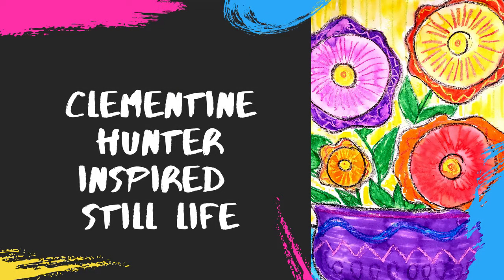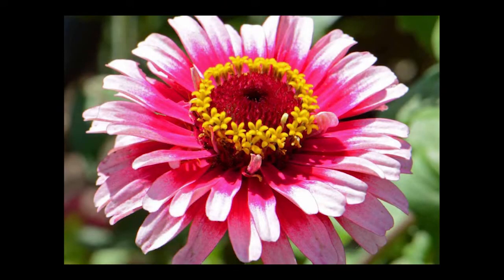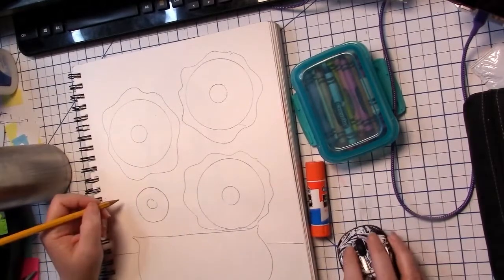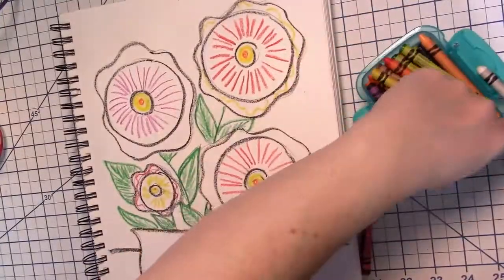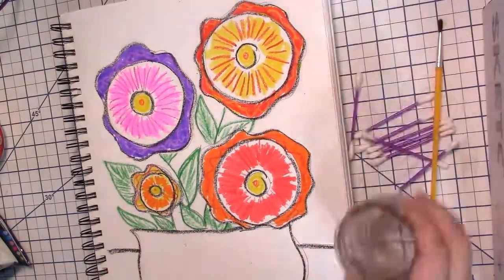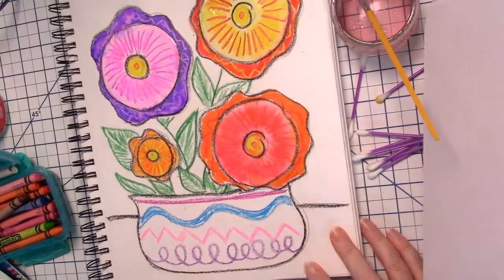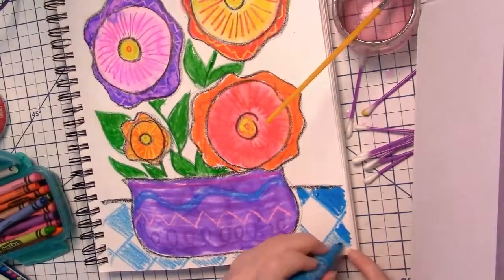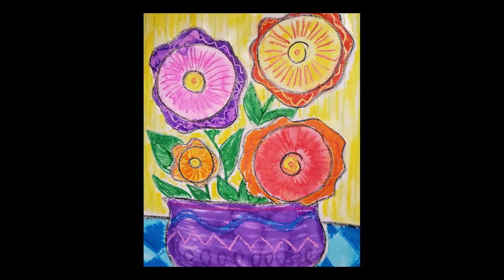Clementine Hunter Inspired Still Life